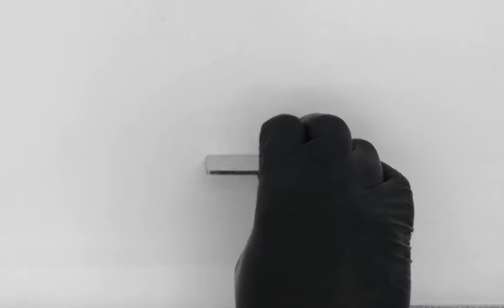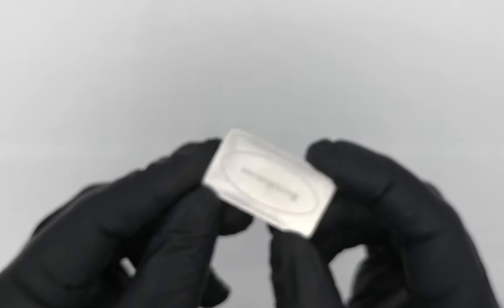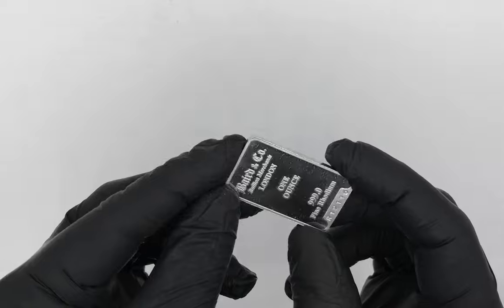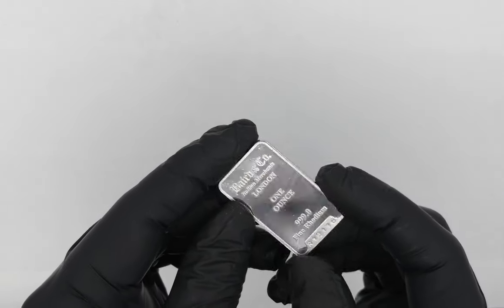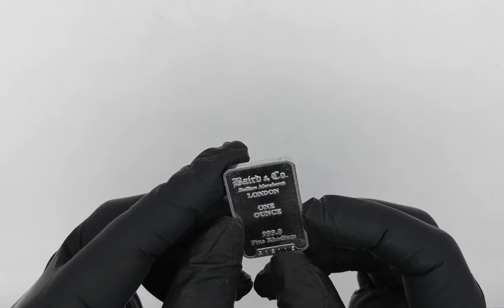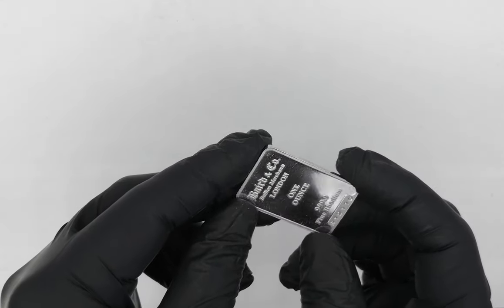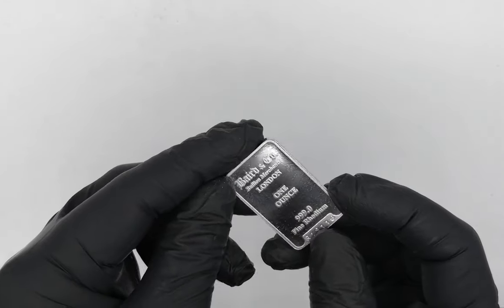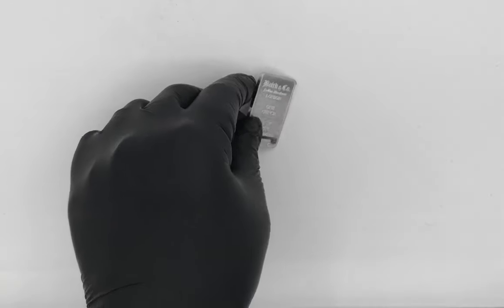What does rhodium metal look like?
99.9% pure rhodium metal in a 1 oz bar bullion bar form

Collecting elements starts off cheap with a bit of aluminum here, a little copper wire there, and a lead sinker you found in the basement. Then, as each new slot in your set gets filled in the challenge of finding the next and its price goes up. Then when it gets to the platinum group the price goes way up. Either that or you settle for tiny samples. And this is rhodium, the rarest and most expensive metal ever sold as bullion - and many would say that its exorbitant cost is still undervalued relative to its rarity!

In jewelry, rhodium is normally used to enhance the prestige of questionable jewelry. A quick search on eBay or Amazon turns up hundreds of offers with keywords "rhodium plated" and similar in the titles. What's so special about rhodium plating? Well, it acts as a barrier to protect the crappy alloy underneath, to be blunt. Marketers often go to comical lengths to make their wares seem less humble than their true origins. Solid gold or platinum needs no rhodium plating because they are already tarnish-proof. Cheaper alloys, on the other hand, would rust right off the fingers and chests of their wearers if not for a stack of a hundred or so rhodium atoms keeping the bulk of the material and the wearer's sweat from coming into contact with one another.

But that begs the question. If rhodium is all that why not make solid rhodium jewelry in the first place? Ashton Kutcher once bragged in an episode of Two and a Half Men that his rhodium wedding band was made from the "most expensive metal in the world". It turns out that that was just sitcom fantasy for there's no Tiffany or Cartier ultra-exclusive line that fashions rhodium jewelry for the rich and famous.

But, again, why?

Because rhodium is utterly unworkable in pure form. It is extremely hard. Taking a hammer to a piece of solid rhodium to turn it into a ring is bound to break the hammer and bounce it right back at your head. If you think you will subdue it with a sledgehammer chances are all you'll manage to do is turn the piece into a precious metal grenade; shattering explosively but most definitely not taking on the shape you want.

That hasn't stopped virtuoso jewelers from doing the impossible. With a lot of experience and trial and error, rings have been made of solid rhodium (as well as equally difficult iridium and rhenium) but the techniques are not scalable to the point where they could meet demand if offered to the public.

The bullion world on the other hand has taken notice and a few refiners now offer rhodium bars and coins. Ten years ago speculation drove it, indeed, to be the most expensive metal when it briefly traded for over $10,000 an ounce but the worldwide economic slump weakened demand to the point where it was the same cost or lower than platinum or gold.  Boy have times changed again!  Since this video has been made the price of rhodium is now over $13,000 an ounce.  We still are selling pure rhodium for your element collection, but of course, the price has gone way up  One might agree based on how rare this metal truly is, the price will continue to go up over time, but of course, the precious metals markets beat to their own drum, so we will see.